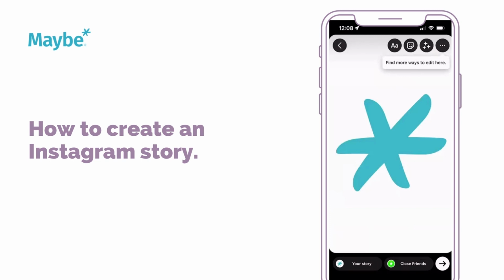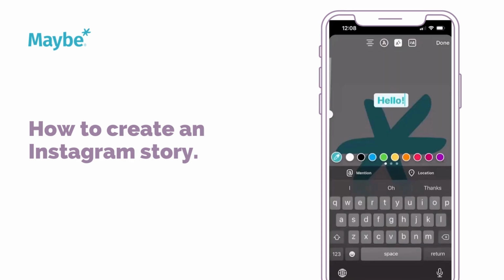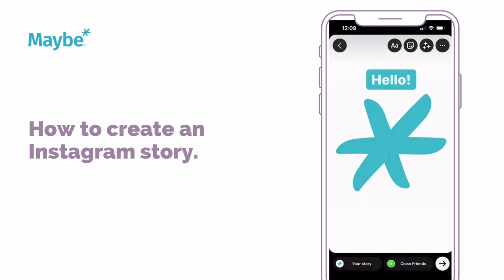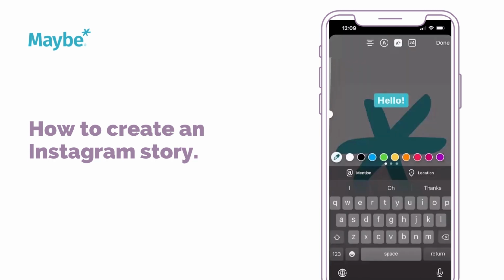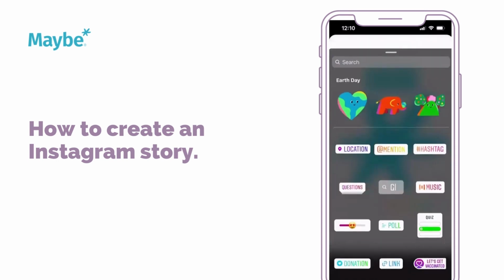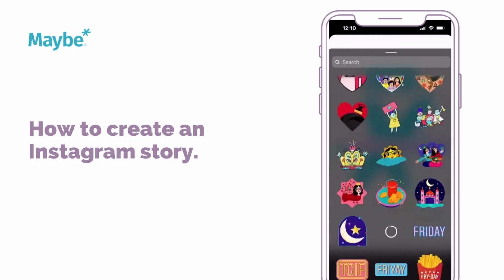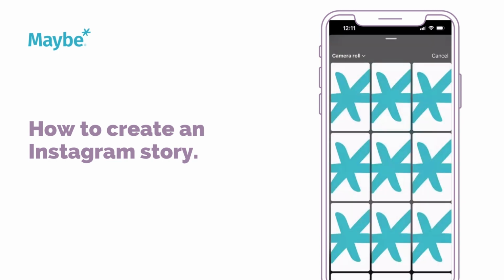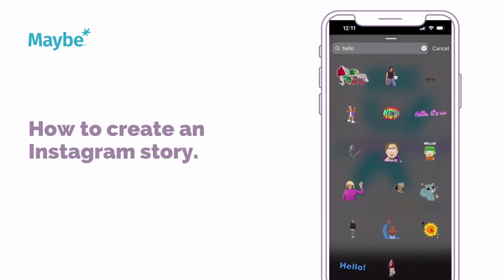How to create an Instagram story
Fran walks you through how to get going with Instagram Stories including tips and tricks for adding links, location, tags and a sprinkling of emojis.